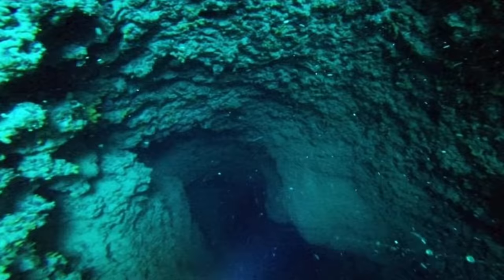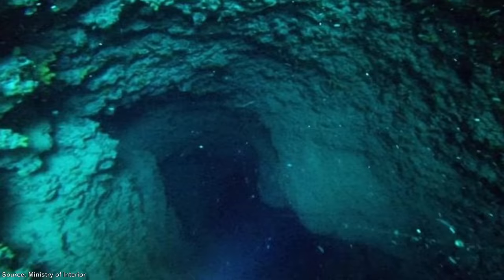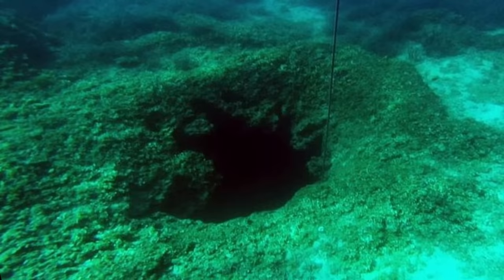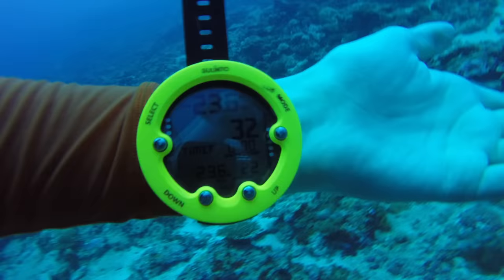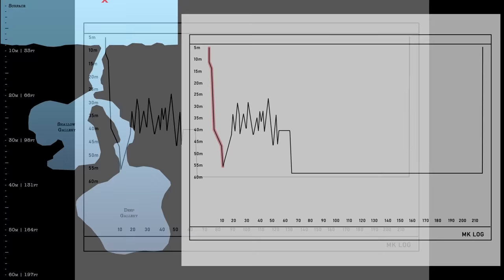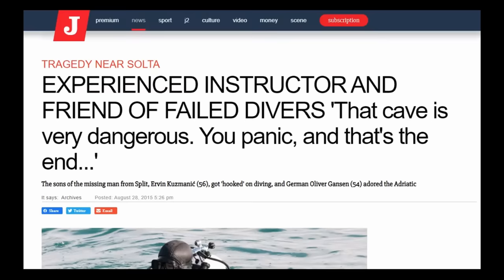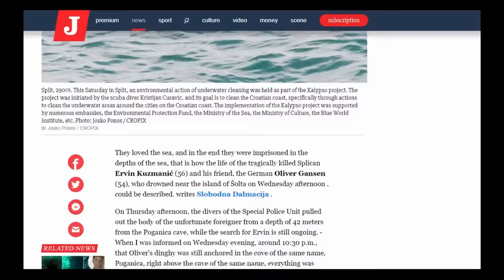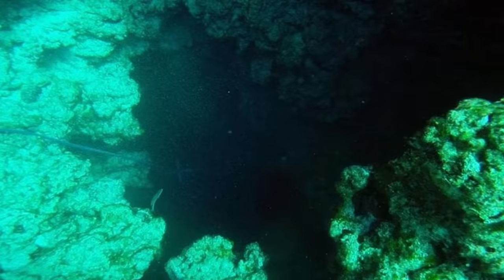Poganica Bay: A Cave Diving Disaster | A Short Documentary | Fascinating Horror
"On the 11th of September, 2002, a diving party in Poganica Bay, Croatia, placed a call to emergency services..."

CHAPTERS:
00:00 - Intro
00:39 - Background
01:59 - The Poganica Bay Accident
05:56 - Investigation and Aftermath

SOURCES:
► "Death of Miroslav Kukliš" by Tomáš Sládek, published by Zdeněk Šraier via Strany Potápěčské, published October 2002.
► "Diving in a cave near Šolta: He was found with a knife in his heart" by Raif Okić, published by Express, February 2019.
► "The Secret Of The Deadly Cave Near Šolta, Which Takes Lives For Years" by Tomislav Kukec, published by Jutarnji List, September 2015.
► "Scuba Diver with a Knife in His Chest: Homicide or Suicide?" by Nadan M Petri, Marija Definis-Gojanovic and Dejan Andric, published by Croation Medical Journal, 2003.